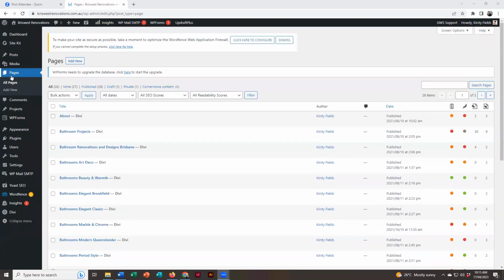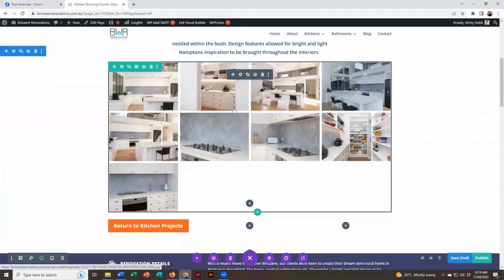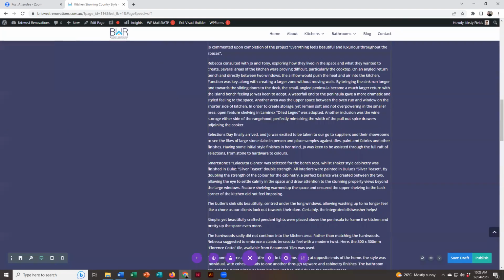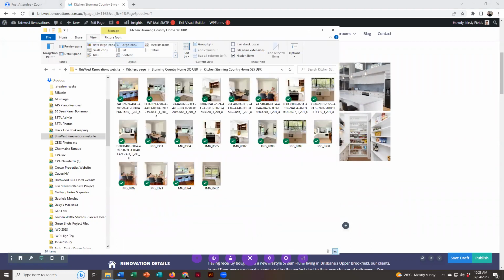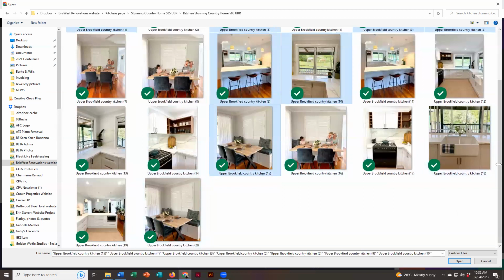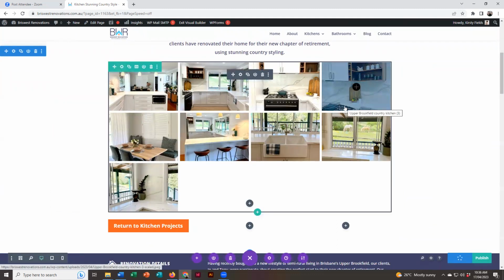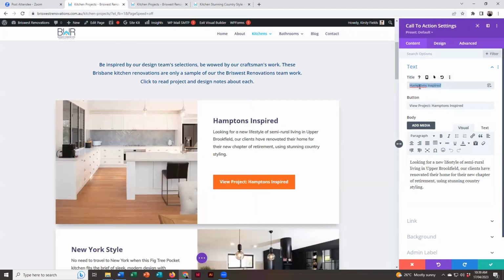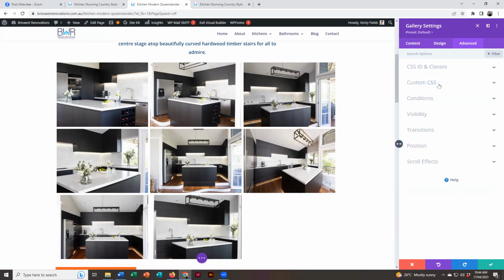Briswest Renovation - add a project page to kitchens & bathrooms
Add a new completed project to the BWR website, then add the project to the parent "Project" page.